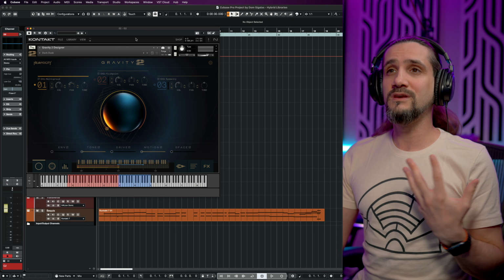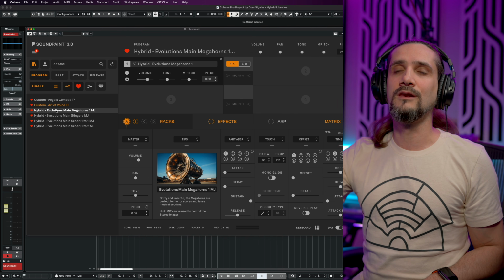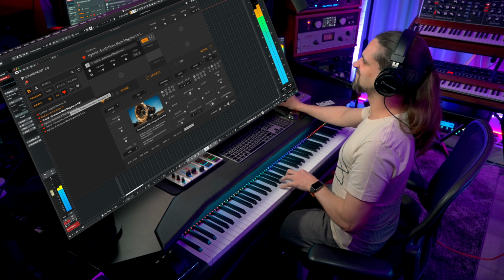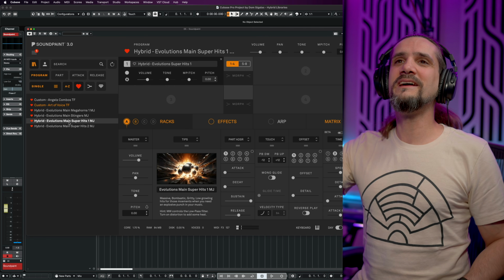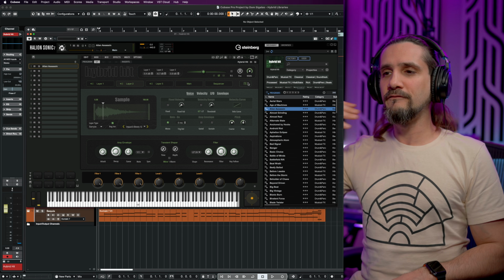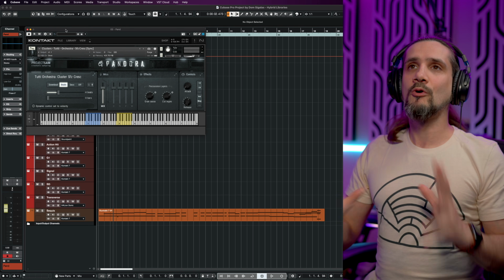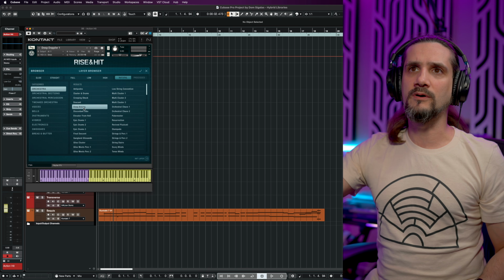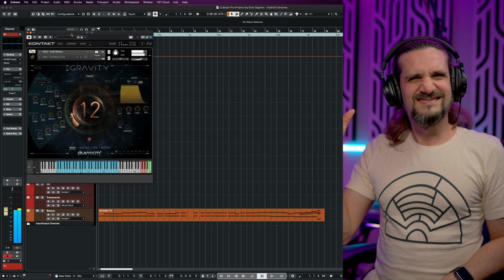10+1(FREE) Cinematic Libraries EVERY Producer and Film composer should know about!